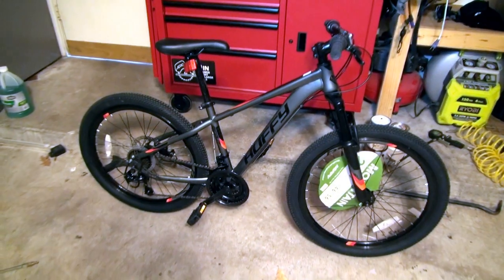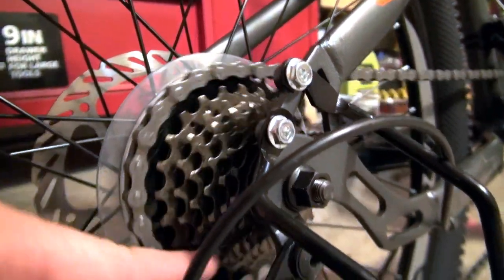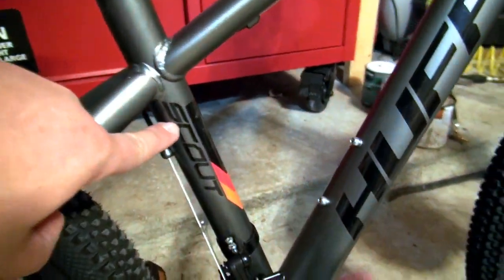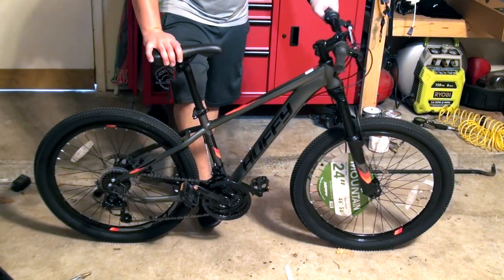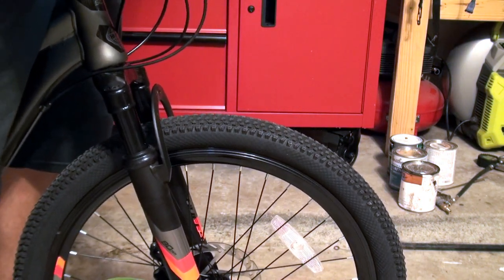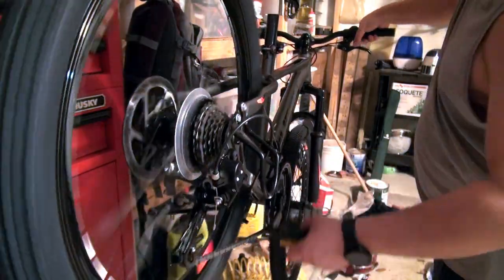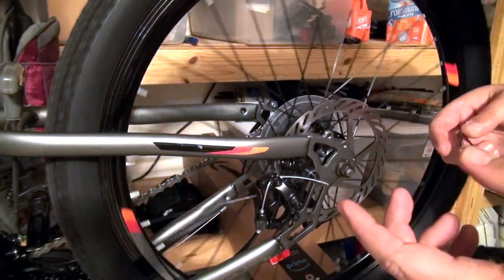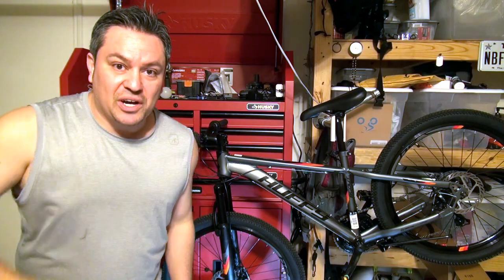New Bike! Walmart Huffy Scout 24" // Initial impressions & Set up // Components // Tapered Head tube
In this video, bought another tapered head tube at Wal-Mart and is not an Axum (or Schwinn), this is actually a Huffy Scout and this one, in particular, is a 24" wheel and got it for my son.

I set it up, make sure shifting is good and adjust as necessary, align brakes and grease it up, Get it trail-ready

My Cameras
GoPro Hero Session

My Gear
GoPro Accessories

Lizzard Skin/Chainstay Protector
12 pack

12mm to 9mm QR Adapter Thru Axle Hub Quick Release 100/135/142/148mm Bicycle Front Wheel Hub Adapter